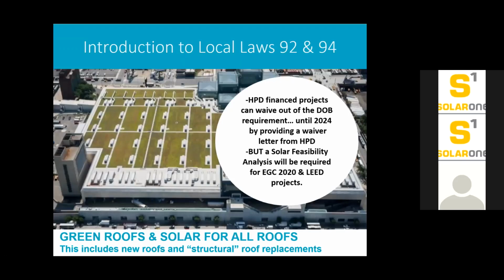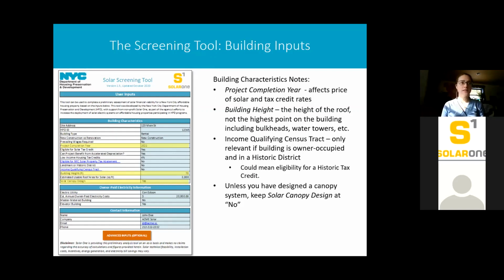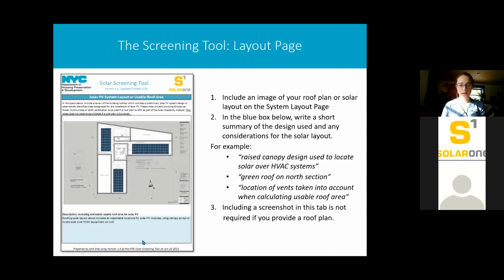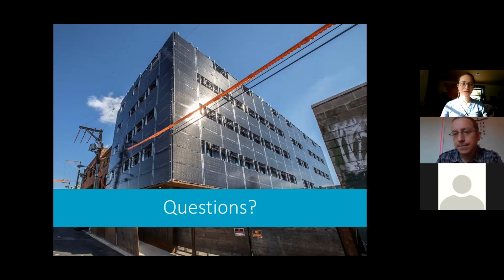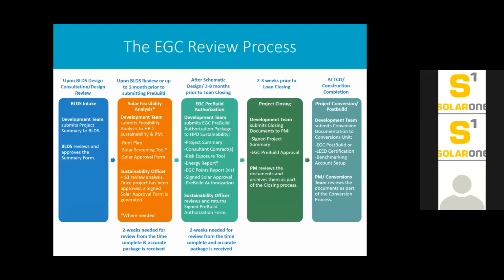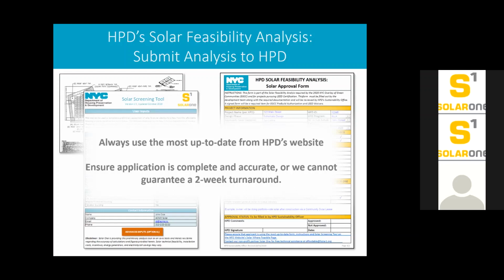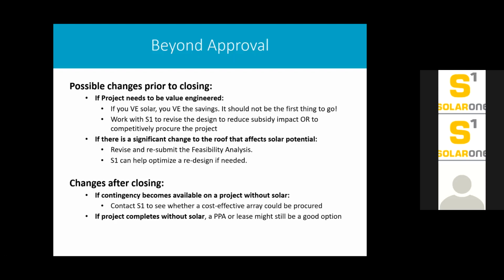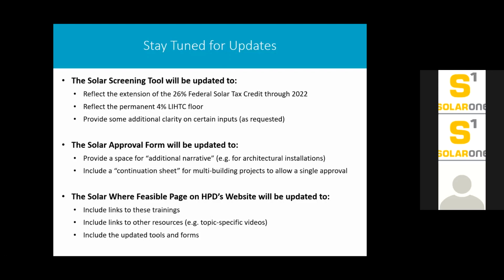HPD Solar Where Feasible Workshop Part 2 January 26, 2021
Join this webinar to learn about Solar Where Feasible, the New York City Department of Housing Preservation and Development's (HPD) program to bring cost-effective solar to multifamily affordable housing. The webinar includes a detailed overview of HPD's solar approval process, the Solar Screening Tool, and the free solar technical assistance available to affordable housing providers. This session includes an interactive demonstration of the Solar Screening Tool as well as Q&A.